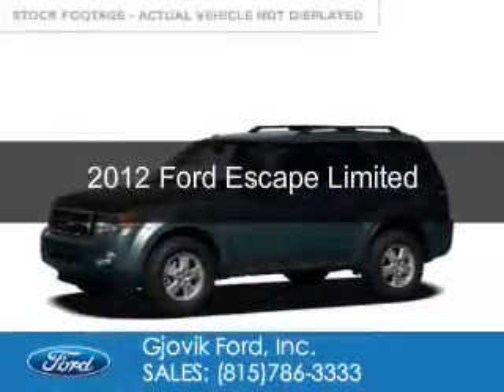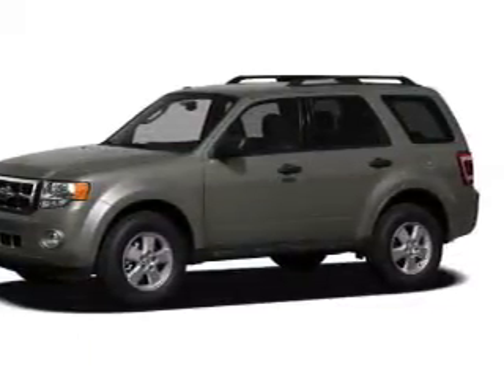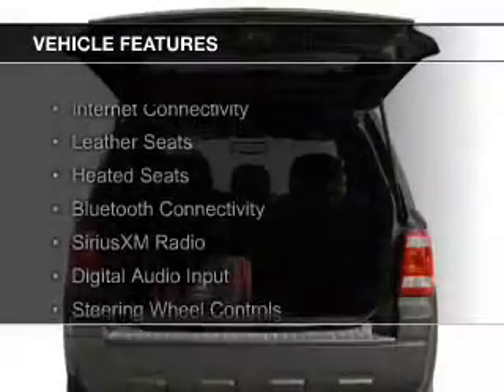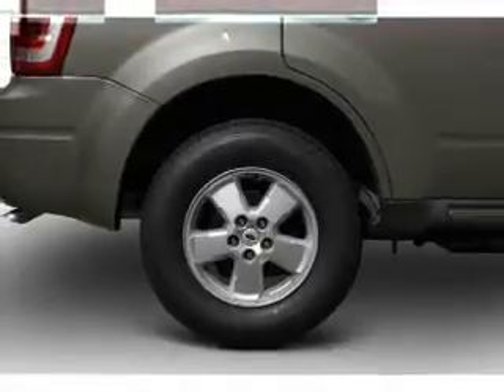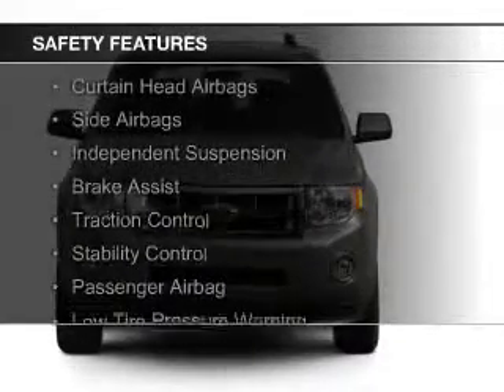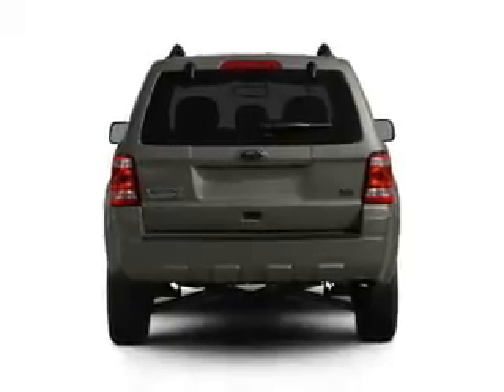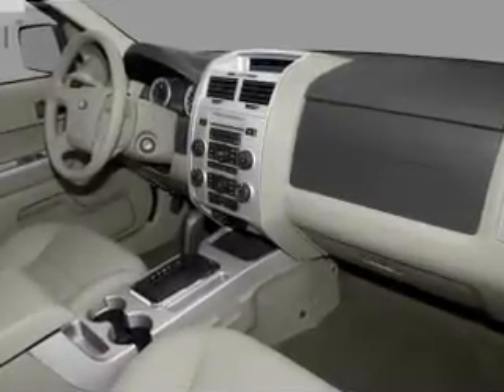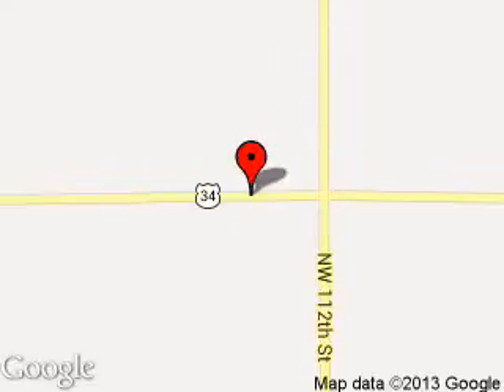2012 Ford Escape - Sandwich IL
Phone:
Year: 2012
Make: Ford
Model: Escape
Trim: Limited
Engine: 2.5 liter inline 4 cylinder 16 valve
Transmission: 6-Speed Automatic
Color: Steel Blue Metallic
Mileage: 82149
Address:
2600 Route 34